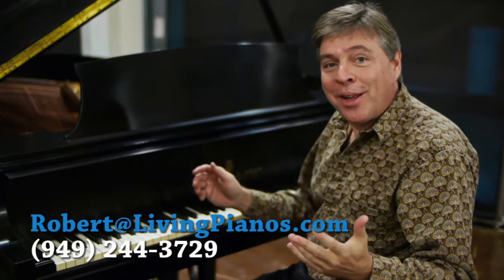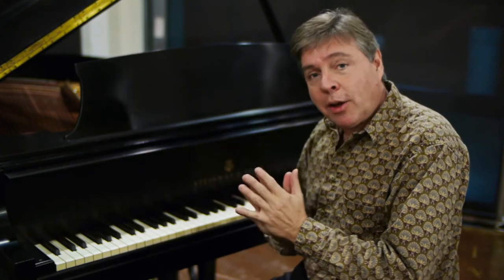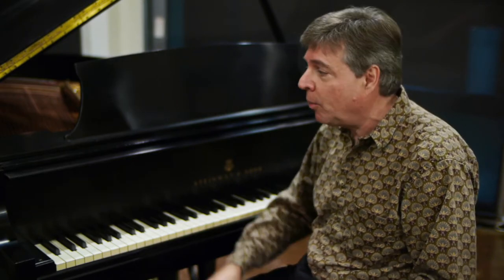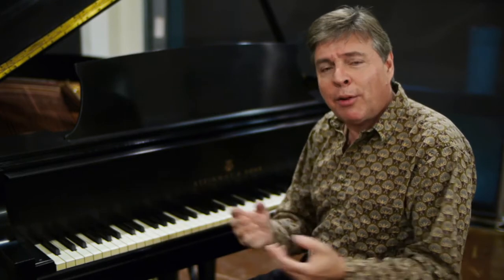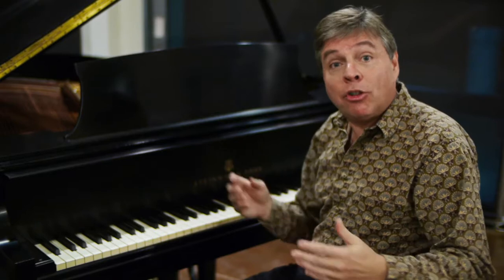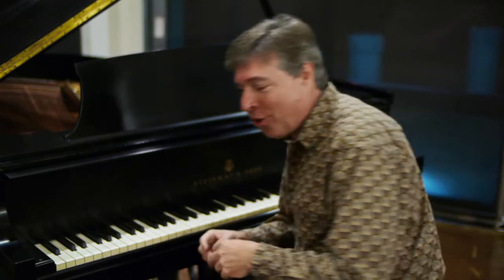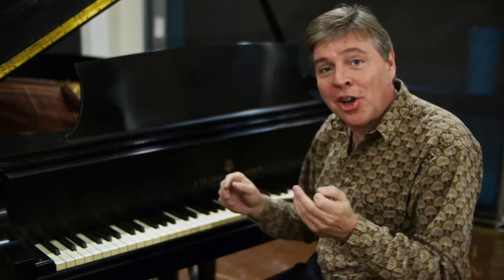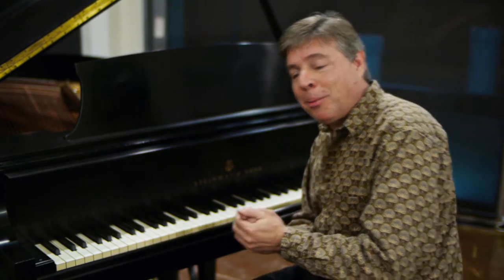Steinway Model M Grand Piano - Made in the USA - 1969 - Ebony Satin Finish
It is such a pleasure when discovering a Steinway that is fresh, plays well, has a great tone, and is recent enough to have not required gutting of the instrument. In fact, this piano has had so little use that the action is smooth, quiet and regulated to factory specifications. The tone is strong and round - a great example of the best Steinway has to offer. The furniture is also extremely pleasing in appearance. If you always wanted to own a Steinway but were scared off by the high prices of new pianos and skeptical of rebuilt instruments, this could be the perfect piano for you.